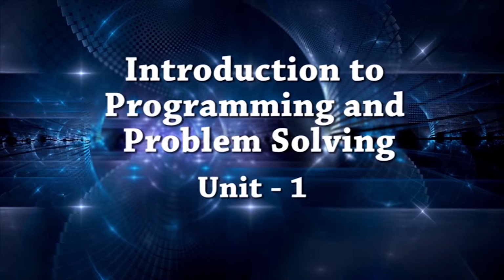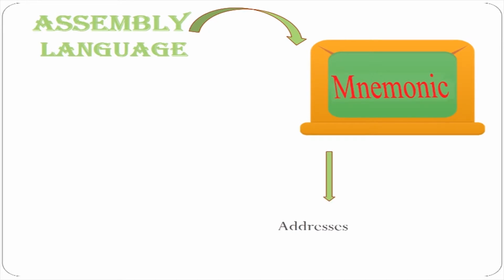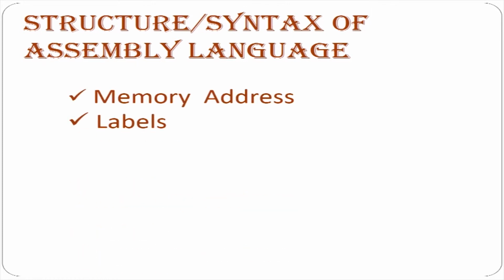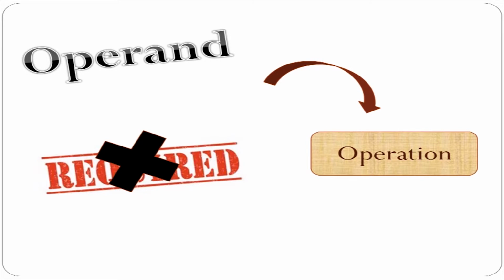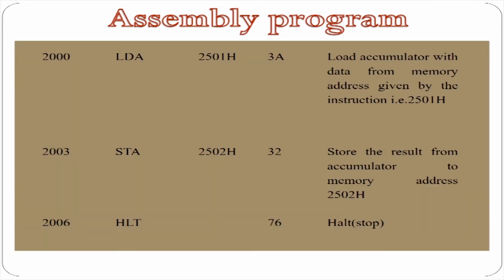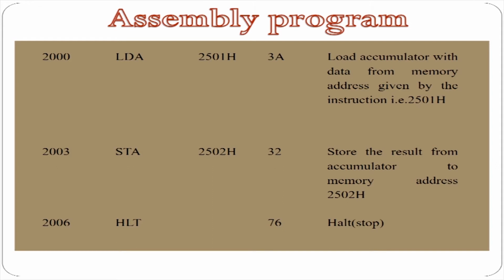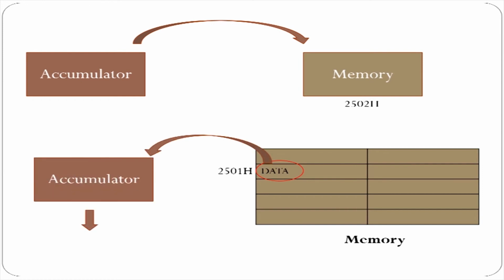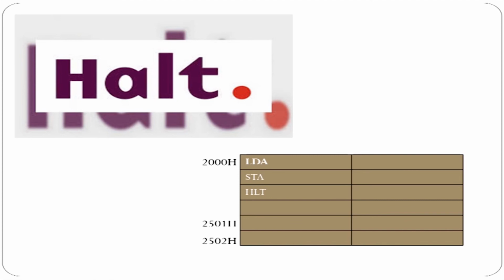Assembly Language programming